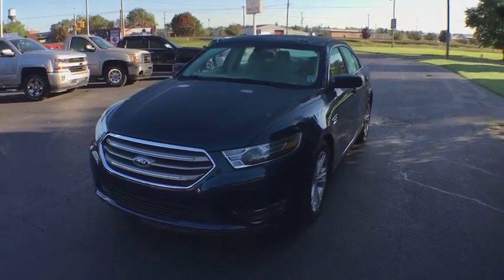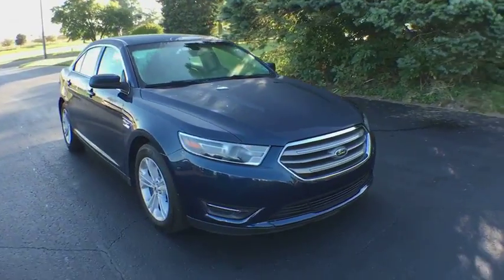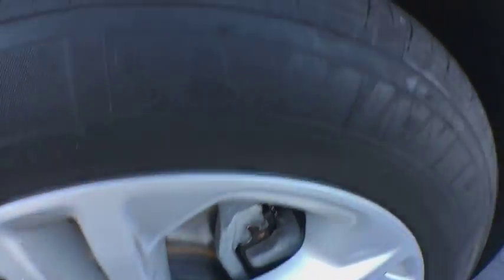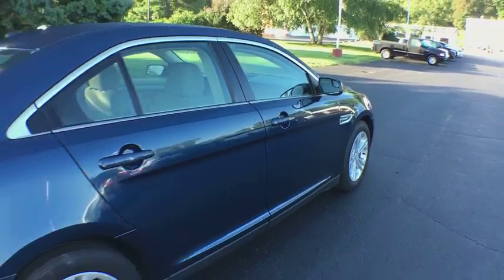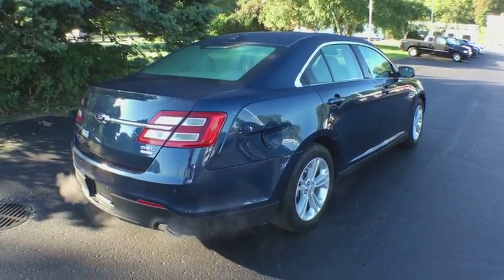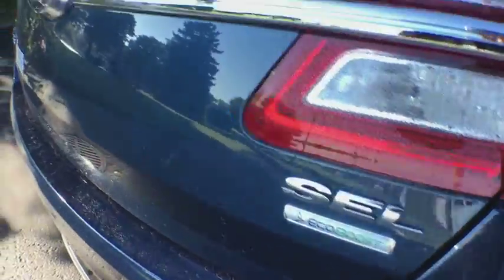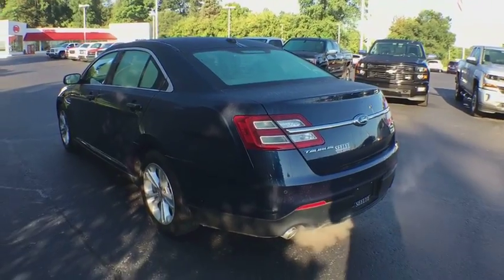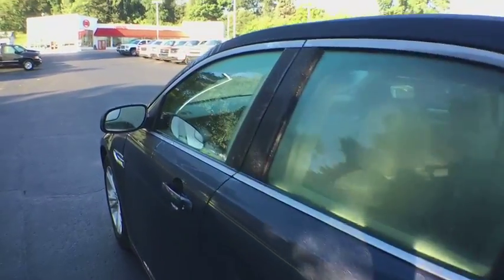2016 Ford Taurus Battle Creek, Lansing, Jackson, Coldwater, Hastings, MI 419005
Blue Used 2016 Ford Taurus available in Battle Creek, Michigan at Seelye Kia Battle Creek. Servicing the Lansing, Jackson, Coldwater, Hastings, MI area.

Window Grid Antenna, Wheels: 18 Painted Aluminum, Unique Cloth Bucket Seats -inc: 6-way power driver and passenger seat (fore/aft, up/down, tilt) w/manual lumbar and recline, Trunk Rear Cargo Access, Trip Computer, Transmission: 6-Speed SelectShift Automatic -inc: sport mode and shifter button activation, Tires: P235/55R18 A/S BSW, Systems Monitor, SYNC w/MyFord -inc: enhanced voice recognition communications and entertainment system, 911 Assist, 4.2 color LCD display in center stack, AppLink and 2 smart charging USB ports, Strut Front Suspension w/Coil Springs. This Ford Taurus has a powerful Intercooled Turbo Premium Unleaded I-4 2.0 L/122 engine powering this Automatic transmission.*This Ford Taurus SEL Has Everything You Want *Speed Sensitive Variable Intermittent Wipers, Side Impact Beams, Selective Service Internet Access, Securilock Anti-Theft Ignition (pats) Engine Immobilizer, Seats w/Cloth Back Material, Safety Canopy System Curtain 1st And 2nd Row Airbags, Remote Releases -Inc: Power Cargo Access, Remote Keyless Entry w/Integrated Key Transmitter, Illuminated Entry and Panic Button, Rear Parking Sensors, Rear Cupholder, Rear Child Safety Locks, Radio: AM/FM Stereo/Single CD/MP3 Capable -inc: 6 speakers and satellite radio (subscription required) ONLY AVAILABLE in 48 contiguous states. NOT AVAILABLE in Alaska or Hawaii., Radio w/Seek-Scan, Clock, Speed Compensated Volume Control, Steering Wheel Controls and Radio Data System, Quasi-Dual Stainless Steel Exhaust w/Chrome Tailpipe Finisher, Power Rear Windows, Power Door Locks w/Autolock Feature, Power 1st Row Windows w/Driver 1-Touch Up/Down, Perimeter/Approach Lights, Perimeter Alarm, Outside Temp Gauge.
Analog Display,Outside Temp Gauge,Front Center Armrest and Rear Center Armrest,SYNC w/MyFord -inc: enhanced voice recognition communications and entertainment system  911 Assist  4.2 color LCD display in center stack  AppLink and 2 smart charging USB ports,Manual Tilt/Telescoping Steering Column,Selective Service Internet Access,Seats w/Cloth Back Material,60-40 Folding Bench Front Facing Fold Forward Seatback Rear Seat,Remote Keyless Entry w/Integrated Key Transmitter  Illuminated Entry and Panic Button,Securilock Anti-Theft Ignition (pats) Engine Immobilizer,HVAC -inc: Underseat Ducts and Console Ducts,Perimeter Alarm,Air Filtration,Interior Trim -inc: Metal-Look Instrument Panel Insert  Metal-Look Door Panel Insert and Chrome Interior Accents,Carpet Floor Trim and Carpet Trunk Lid/Rear Cargo Door Trim,Gauges -inc: Speedometer  Odometer  Engine Coolant Temp  Tachometer  Trip Odometer and Trip Computer,Full Floor Console w/Covered Storage  Mini Overhead Console w/Storage and 3 12V DC Power Outlets,Cruise Control w/Steering Wheel Controls,3 12V DC Power Outlets,Unique Cloth Bucket Seats -inc: 6-way power driver and passenger seat (fore/aft  up/down  tilt) w/manual lumbar and recline,Power Rear Windows,Cloth Door Trim Insert,Systems Monitor,Remote Releases -Inc: Power Cargo Access,Illuminated Locking Glove Box,Dual Zone Front Automatic Air Conditioning,Leather/Metal-Look Steering Wheel,Compass,Driver Foot Rest,Driver / Passenger And Rear Door Bins,Full Cloth Headliner,FOB Controls -inc: Trunk/Hatch/Tailgate and Remote Engine Start,Radio w/Seek-Scan  Clock  Speed Compensated Volume Control  Steering Wheel Controls and Radio Data System,Power 1st Row Windows w/Driver 1-Touch Up/Down,Day-Night Auto-Dimming Rearview Mirror,Full Carpet Floor Covering -inc: Carpet Front And Rear Floor Mats,Leather/Chrome Gear Shift Knob,Rear Cupholder,Cargo Space Lights,Front And Rear Map Lights,2 Seatback Storage Pockets,Fade-To-Off Interior Lighting,Window Grid Antenna,Trip Computer,Manual w/Tilt Front Head Restraints and Fixed Rear Head Restraints,Front Cupholder,Keypad,Delayed Accessory Power,Radio: AM/FM Stereo/Single CD/MP3 Capable -inc: 6 speakers and satellite radio (subscription required)  ONLY AVAILABLE in 48 contiguous states.  NOT AVAILABLE in Alaska or Hawaii.,Power Door Locks w/Autolock Feature,Driver And Passenger Visor Vanity Mirrors w/Driver And Passenger Illumination,Trunk Rear Cargo Access,Compact Spare Tire Mounted Inside Under Cargo,Light Tinted Glass,Laminated Glass,Body-Colored Power Heated Side Mirrors w/Convex Spotter and Manual Folding,Fixed Rear Window w/Defroster,Aluminum Spare Wheel,Perimeter/Approach Lights,Body-Colored Rear Bumper w/Black Rub Strip/Fascia Accent,Chrome Side Windows Trim and Black Front Windshie